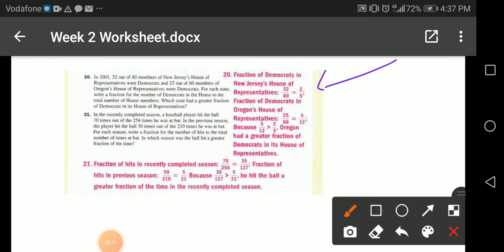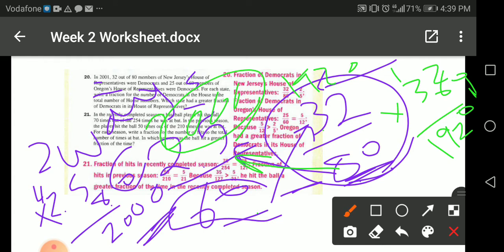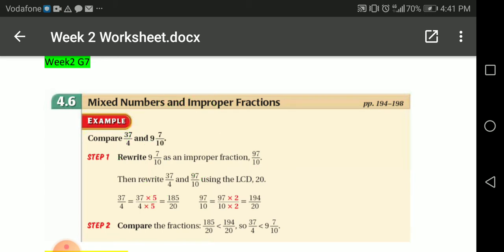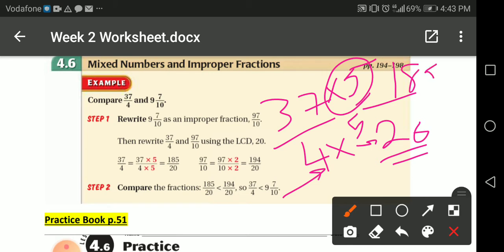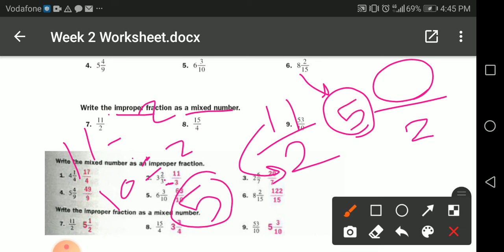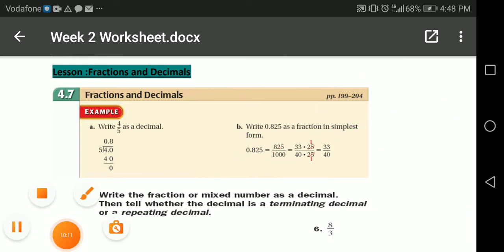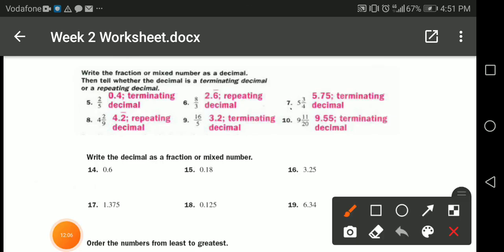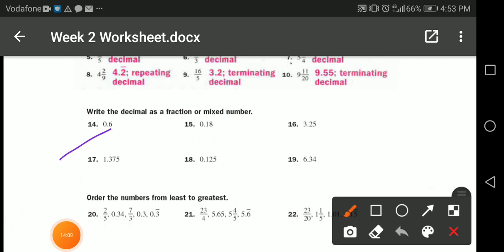G7 Math prt2 w2